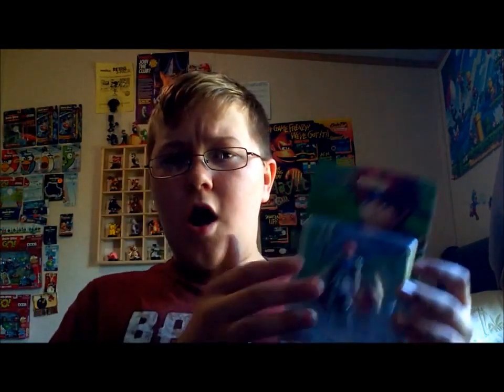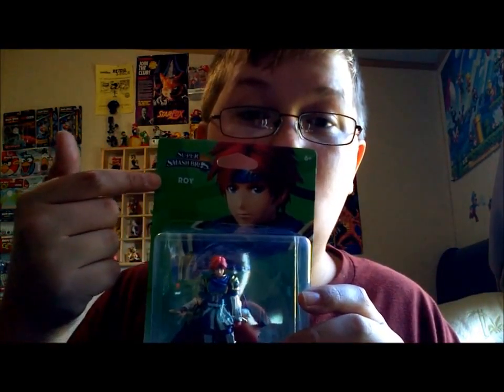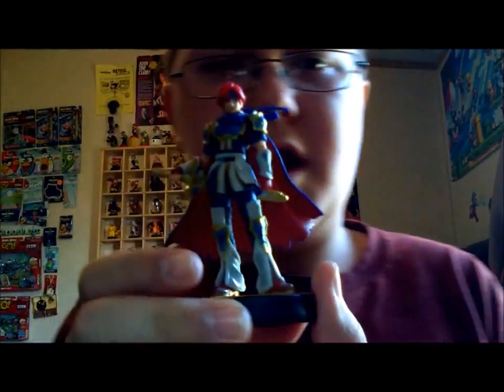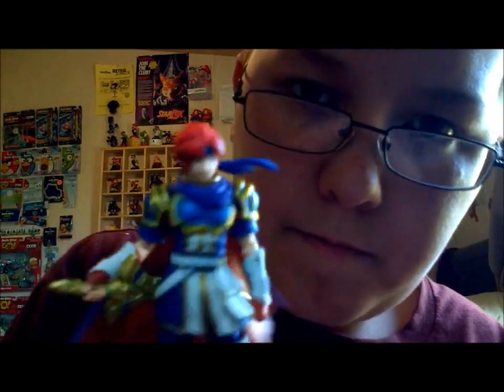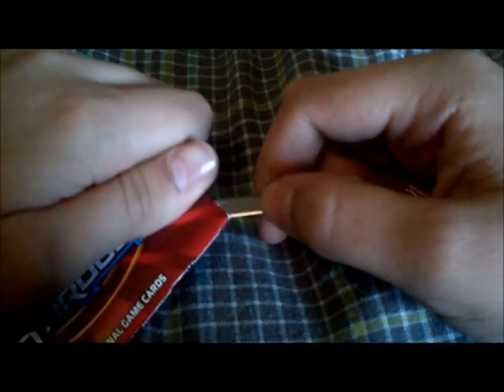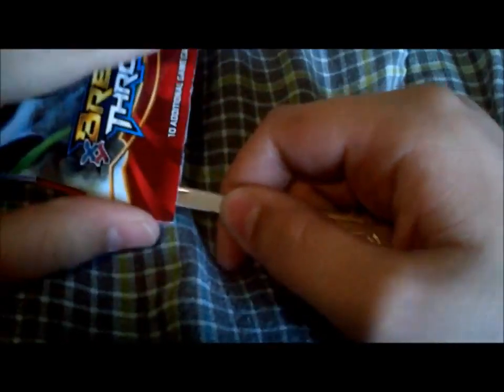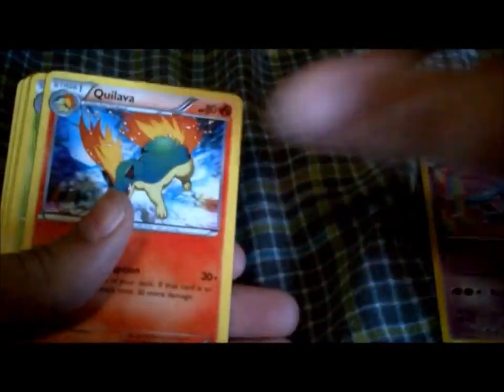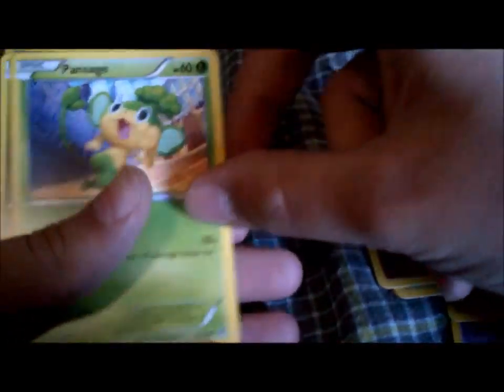Roy Amiibo Unboxing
I picked up my pre-ordered Roy Amiibo yesterday and got a little surprise for you guys as well... Enjoy!